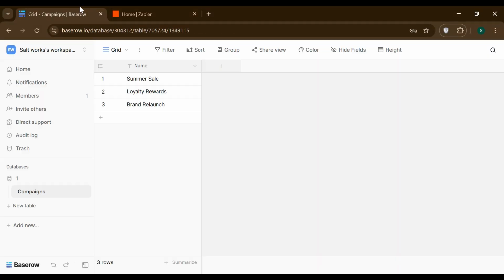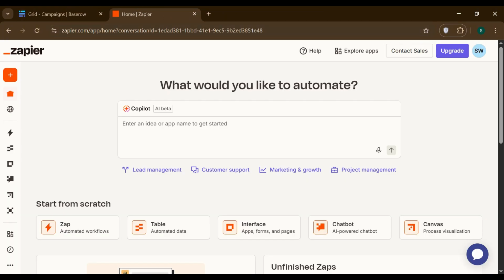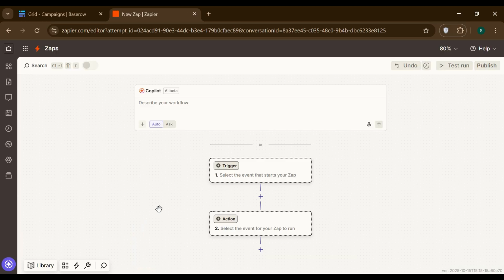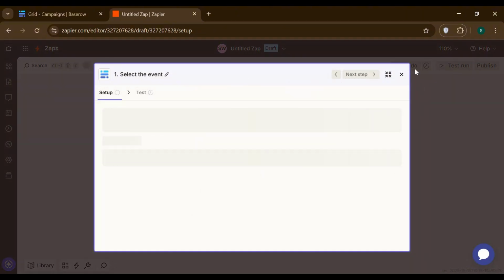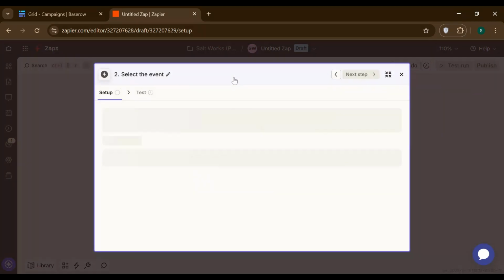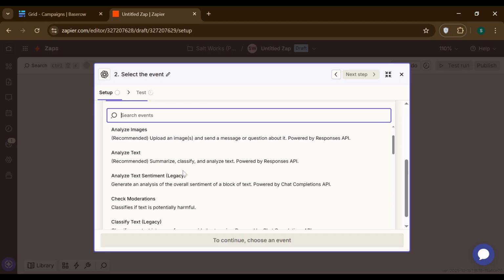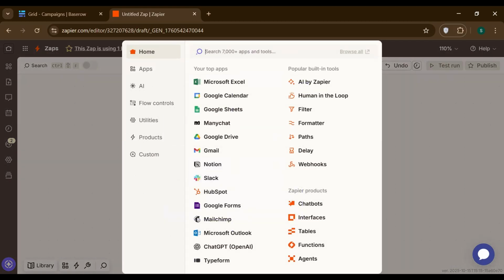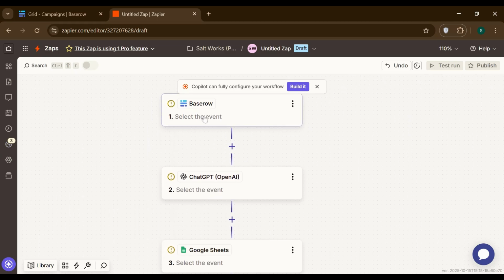How to Use Baserow with OpenAI or ChatGPT to Automate Data Processing 2025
Want to automate your workflows and make data processing 10× faster? ⚡ In this quick tutorial, I’ll show you step by step how to connect Baserow with OpenAI or ChatGPT in 2025 to automatically process, analyze, and organize your data — without writing a single line of code!

You’ll learn how to:
✅ Integrate Baserow and OpenAI using API keys
✅ Set up automation for text generation, categorization, or data cleaning
✅ Build a smart no-code system that updates your records automatically

By the end of this video, you’ll have your very own AI-powered Baserow automation that saves hours of manual work every week. Perfect for content creators, marketers, and developers who want to work smarter in 2025.